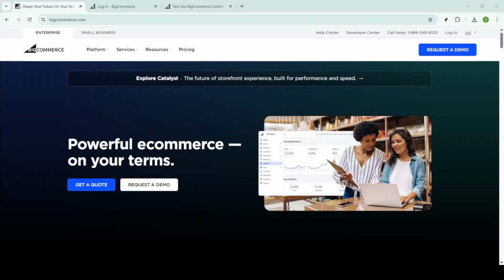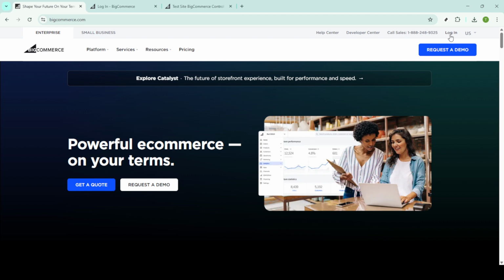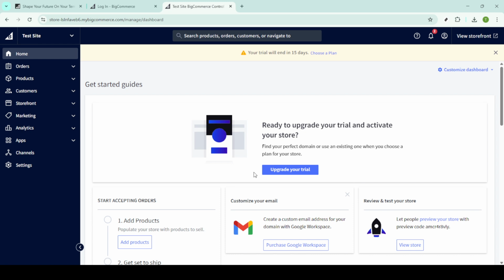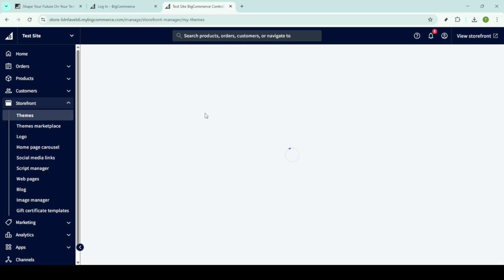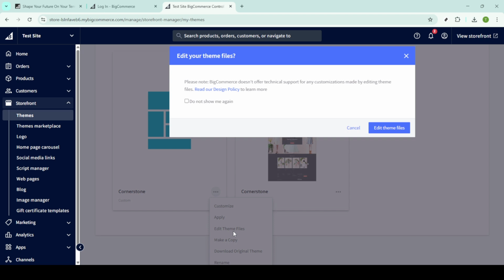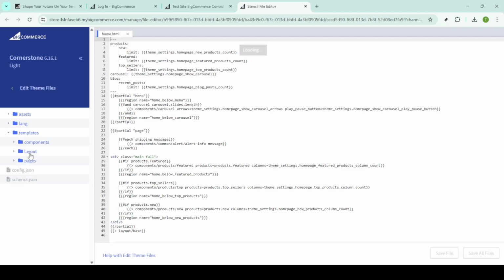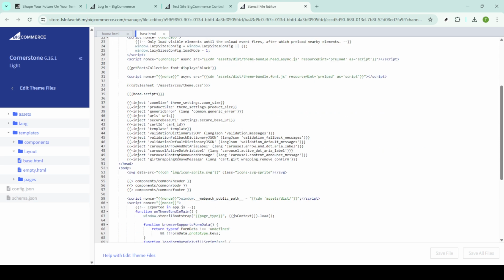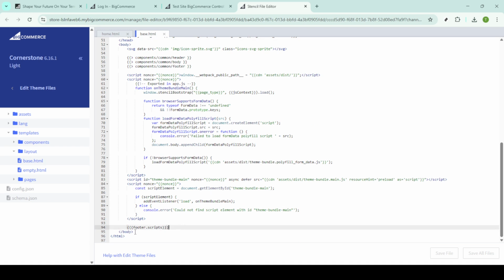BigCommerce Stencil -How to Add Code to Header or Footer [2025 Full Guide]